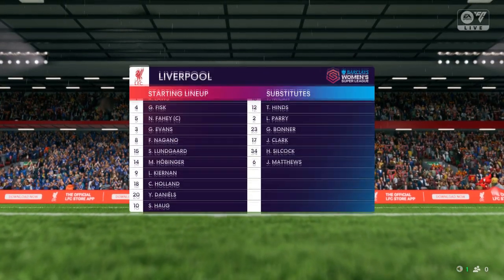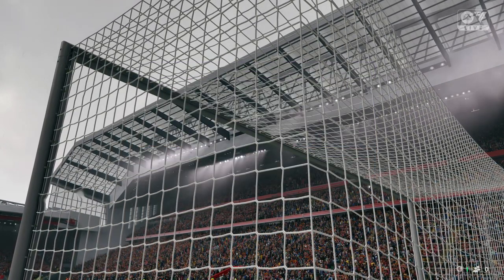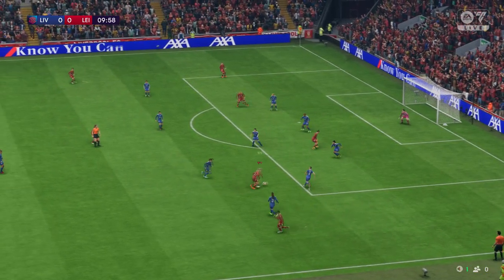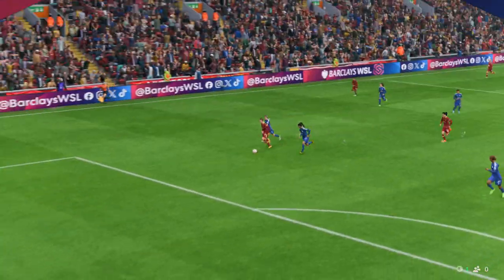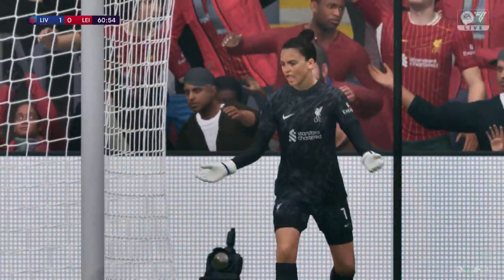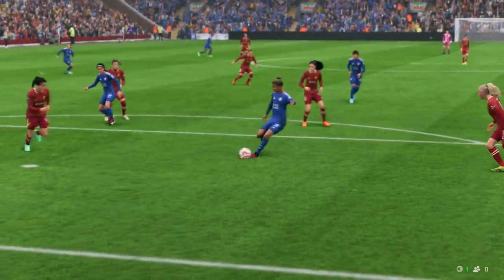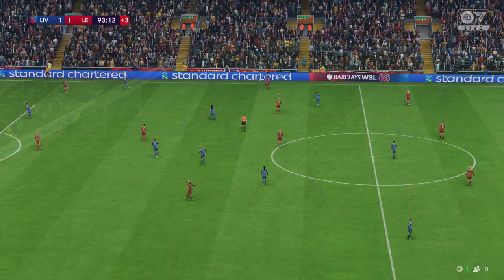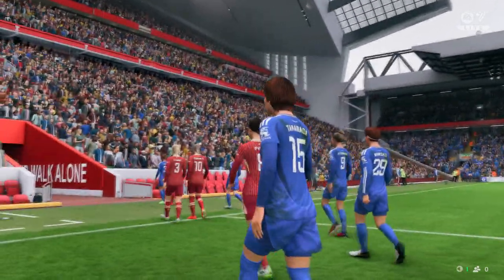FC 25 | Liverpool Women 1 - 1 Leicester City | Barclays Women's Super League - MD 1 - 24/25